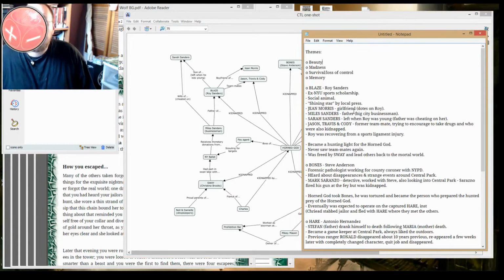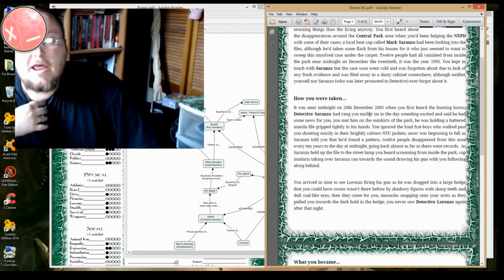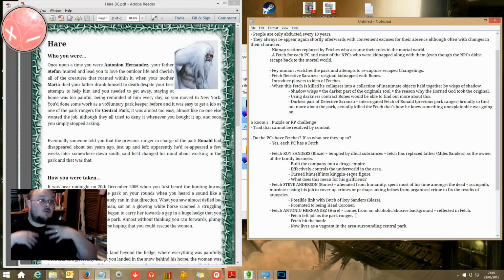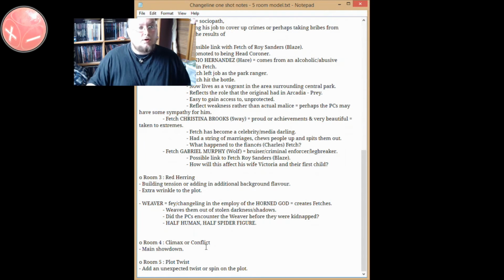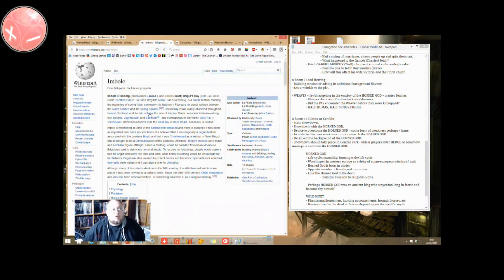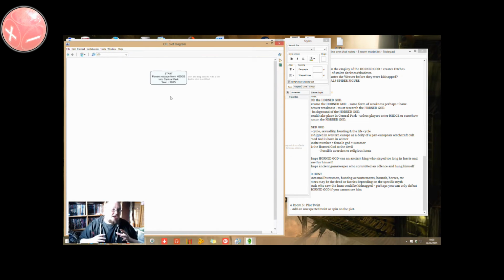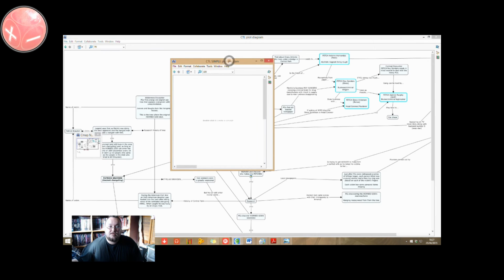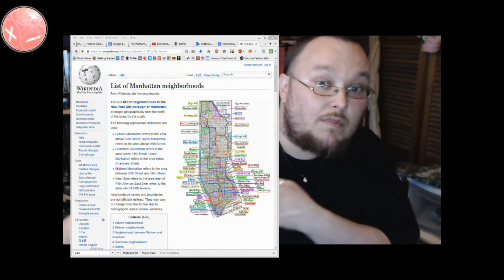Planning C:tL one-off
This video shows the stages that I went through whilst planning my Changeling: the Lost one-off.